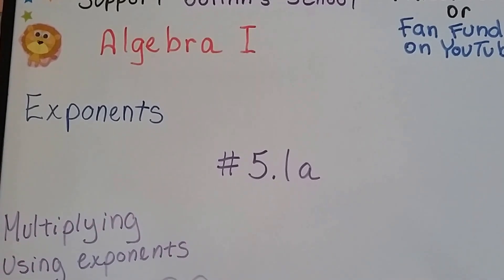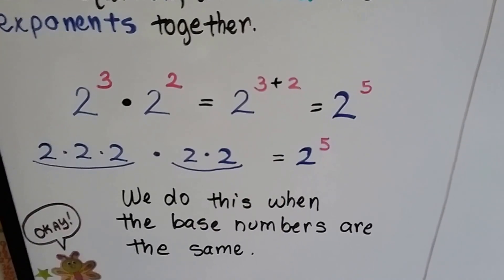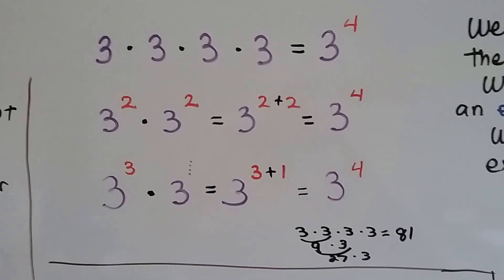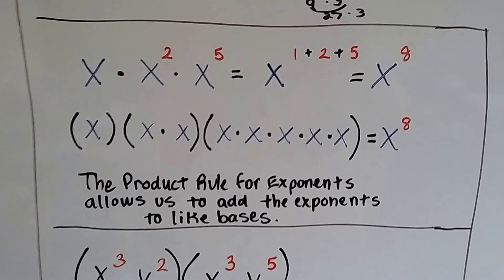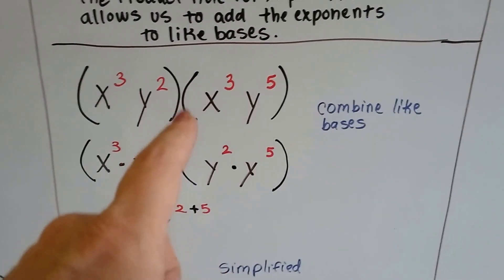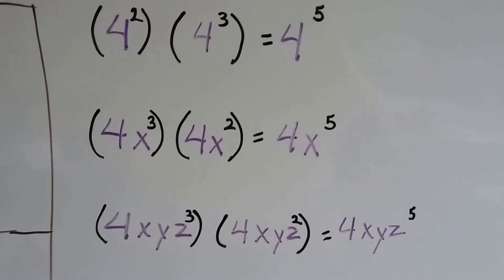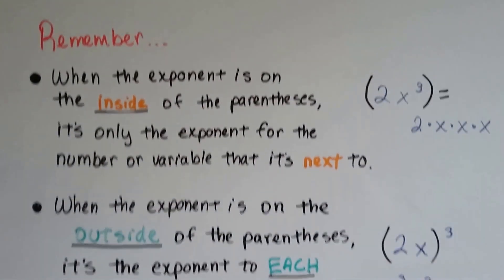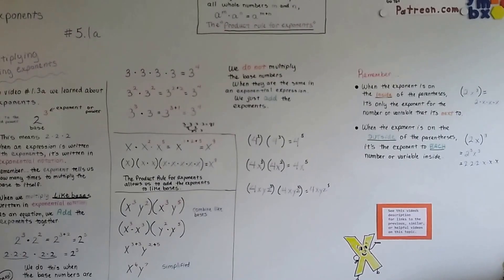Algebra I #5.1a, Multiplying exponents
An explanation of how to solve an equation containing base numbers, exponents, parentheses using the Product Rule of exponents.   #5.1a

Intro Algebra word problems #26,